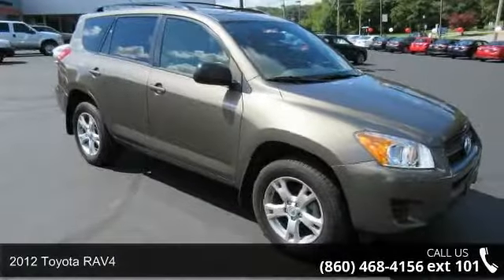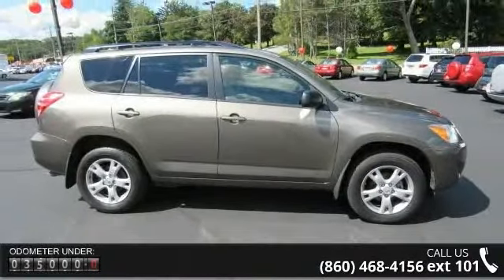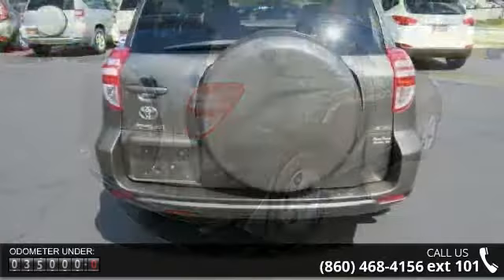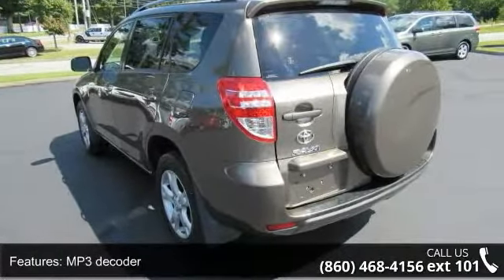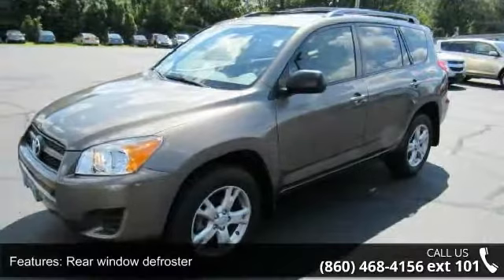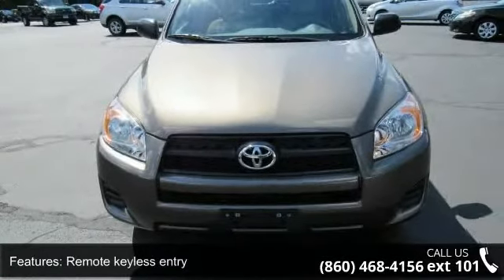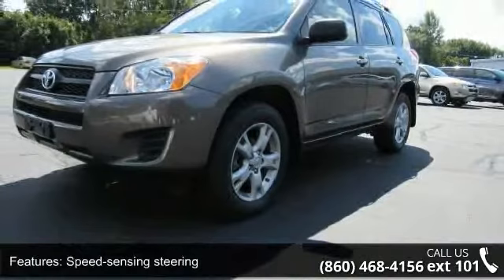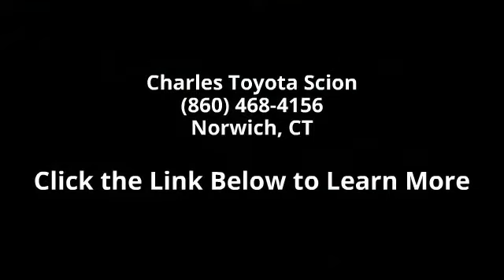2012 Toyota RAV4 - Charles Toyota Scion - Norwich, CT 06360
Toyota Certified, 4WD, Fabric Seat Trim, Air Conditioning, Alloy wheels, CD player, Front Bucket Seats, Low tire pressure warning, Power Tilt & Slide Moonroof w/Sunshade, Power windows, Remote keyless entry, Speed control, Split folding rear seat, and Tilt steering wheel. Another Quality Toyota Certified Used Vehicle being sold at Charles Toyota!! With a Toyota Factory Certified Used Vehicle you not only get the peace of mind knowing your next purchase will be worry free but if financing is a part of the deal this vehicle qualifies for new car financing terms and rates. Want to stretch your purchasing power? Well take a look at this gorgeous 2012 Toyota RAV4. Motor Trend calls the RAV4 an overall smart buy with a smart size and smart price. This SUV has only been gently used and has low, low mileage.